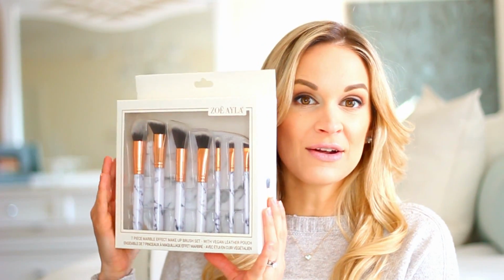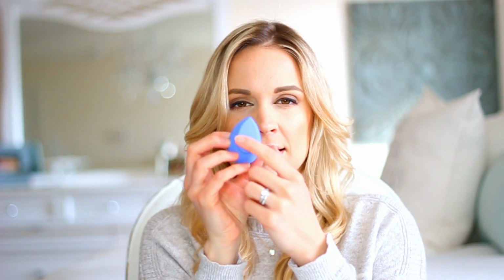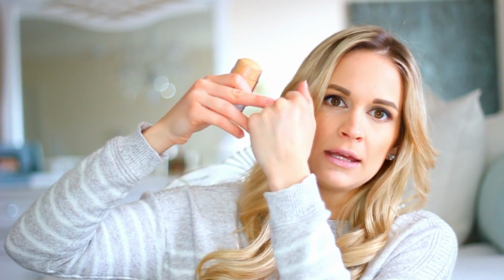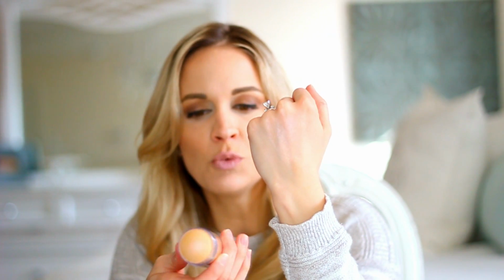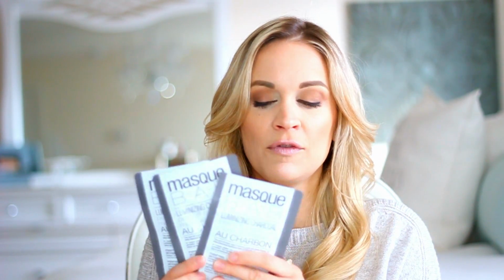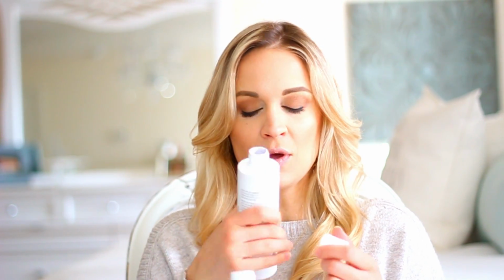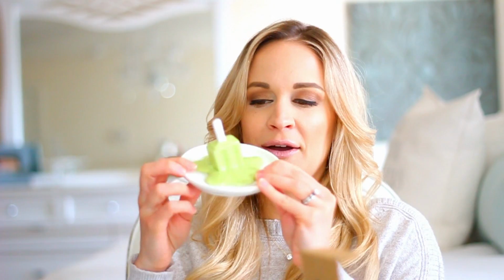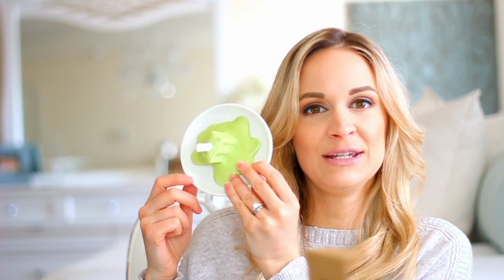FABFITFUN SPRING 2019 ADD ONS! 🌼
I'm Wendy - better known as BentleyBlonde here on Youtube. I'm a wife, mama to a wild 2 year old little man,  and a sweet shiba inu. I'm obsessed with all things beauty, home decor, fashion and lifestyle! Check back here for weekly videos featuring my favorite beauty products, makeup tutorials, fashion lookbooks, home decor hauls, house tour, and DIY videos. Thank you all so much for being here with me!